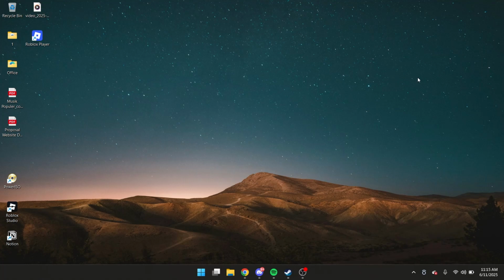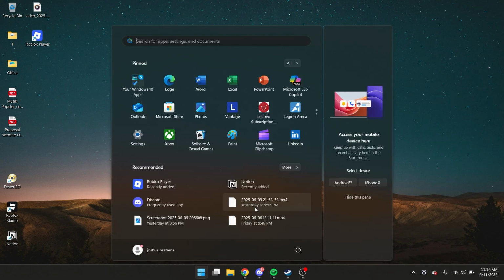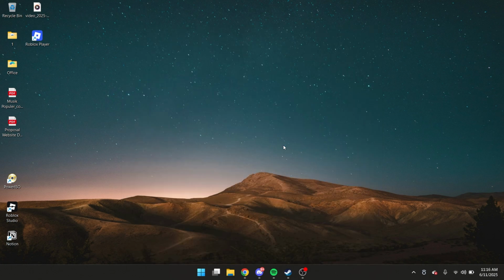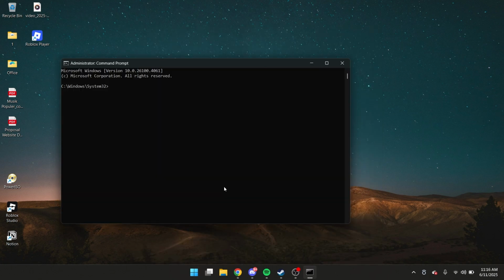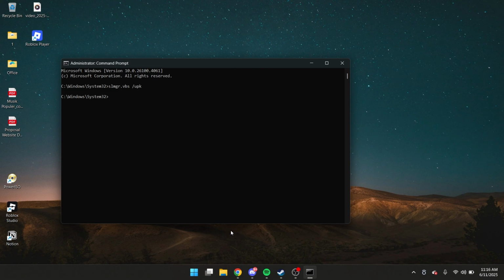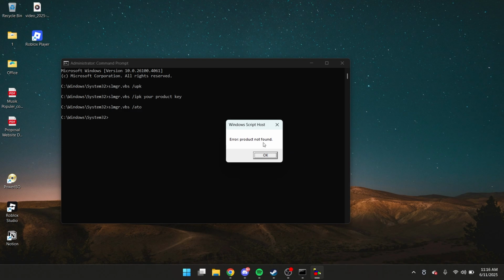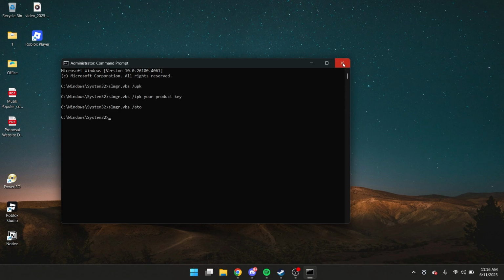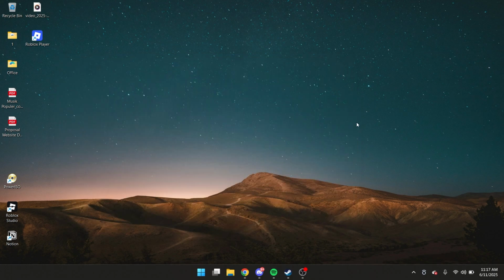How To Fix "The Product Key You Entered Didn't Work" Error in Windows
How to Fix the "Product Key You Entered Didn't Work" Error in Windows in 2025

Getting the error message “The product key you entered didn’t work” in Windows? Whether you’re trying to activate Windows 10 or Windows 11, this step-by-step tutorial shows you exactly how to fix this product key error quickly and easily. Learn how to check your activation status, re-enter your product key correctly, troubleshoot invalid key issues, and fix licensing errors using built-in Windows tools. We also cover how to activate Windows using Command Prompt, contact Microsoft support if your key is legitimate, and resolve issues caused by version mismatches or hardware changes. This guide works for OEM keys, retail keys, and digital licenses, and is ideal for home users, students, and professionals installing or reinstalling Windows. Fix activation errors and get your Windows running smoothly again with this clear and simple guide.